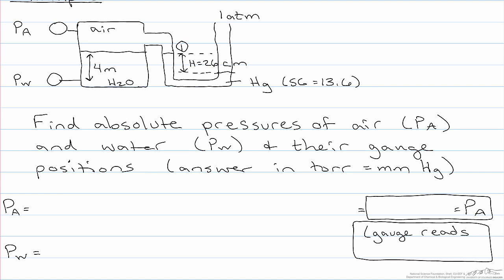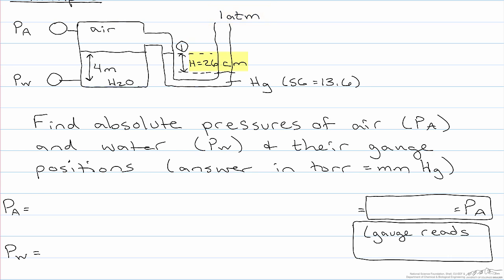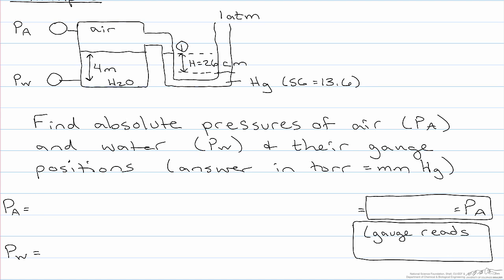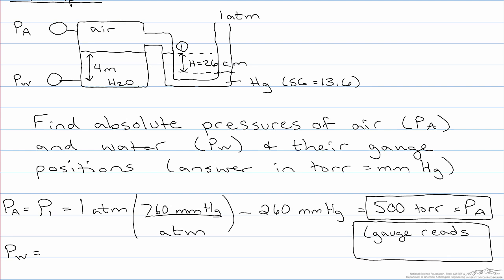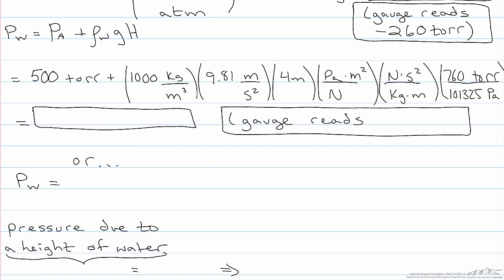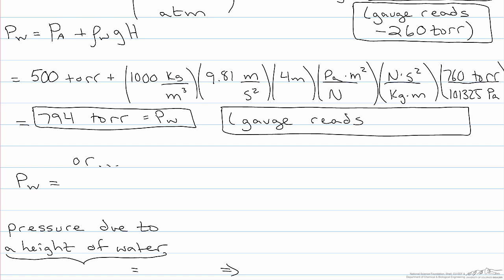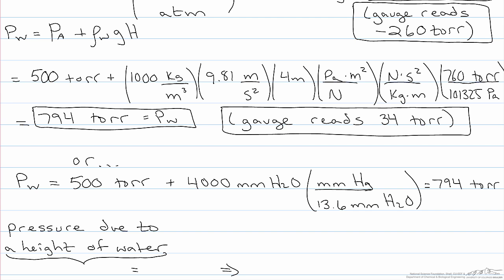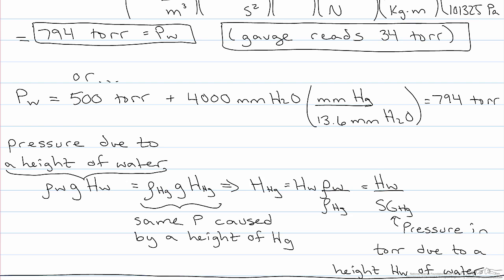Absolute and Gauge Pressure of Air and Water with Manometer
Organized by textbook Calculates the absolute and gauge pressures of air and water for a tank with water and air above it. Made by faculty at the Colorado School of Mines and produced by the University of Colorado Boulder, Department of Chemical & Biological Engineering.